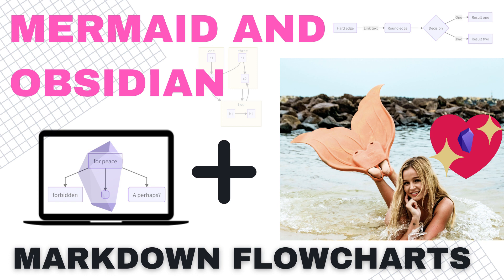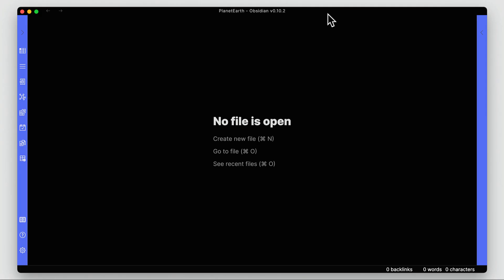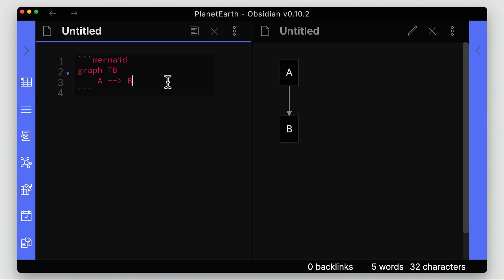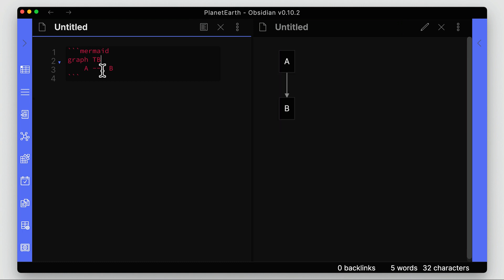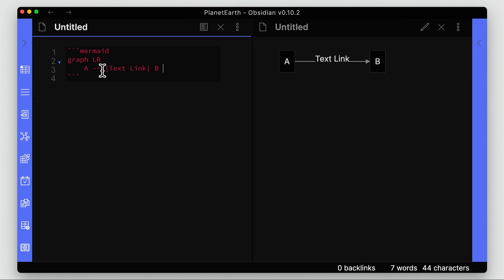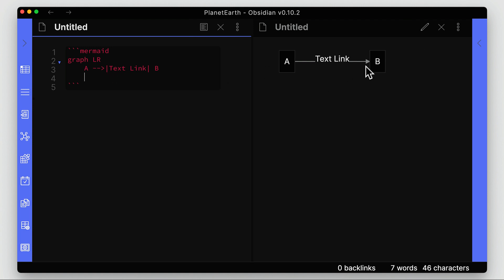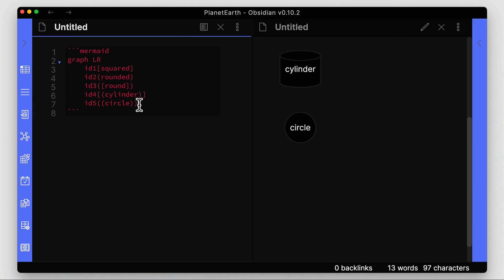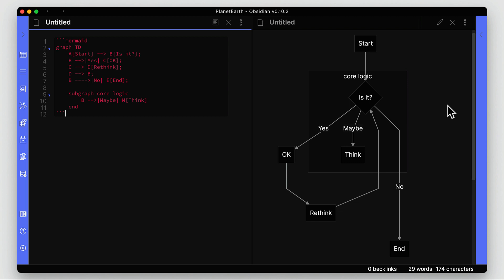Create Custom Diagrams In Obsidian App | Mermaid & Markdown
This video shows. you how to create custom diagrams and flows in Obsidian using mermaid. Mermaid lets you represent diagrams using text and code. Obsidian is a next-generation note-taking tool aiming to compete with the likes of Roam Research and it's 100% FREE! It can assist you in building a connected personal knowledge management system.

Table of Contents:

00:00 - Intro
00:15 - What is Mermaid?
01:07 - Create our first diagram in markdown
05:10 - Working with multiple nodes in mermaid
06:14 - Subgraphs in Obsidian
07:28 - Arrows between subgraphs
08:41 - Adding text to arrows in the diagram
09:59 - Change the node shapes in Obsidian
12:07 - Not everything works in obsidian
12:42 - Complex diagram in Obsidian